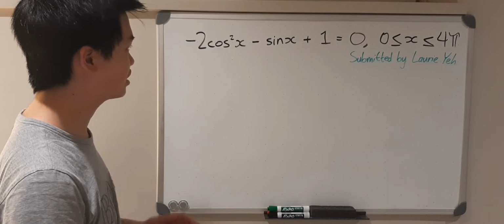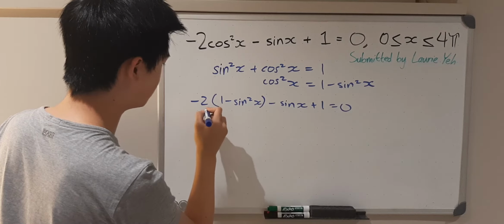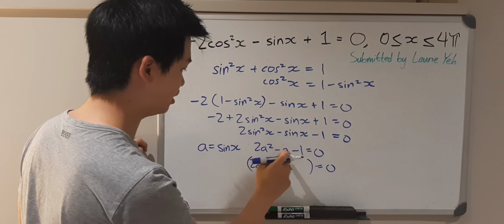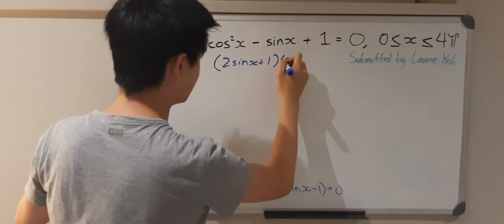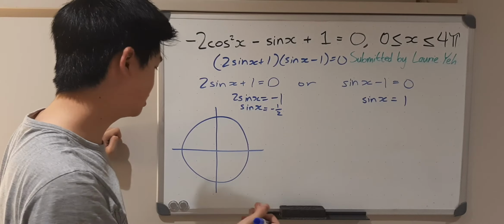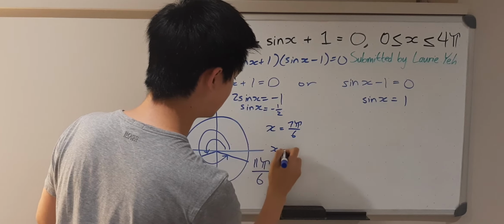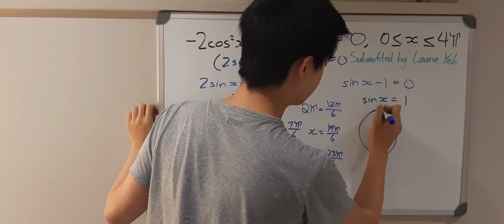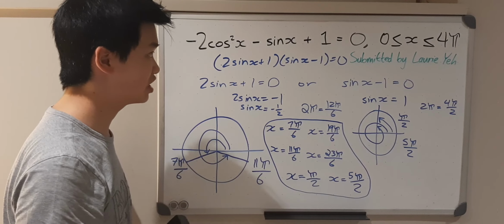SSQ: Trigonometric Algebra #5 (DP Math SL/HL)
Question submitted by Laurie Yeh